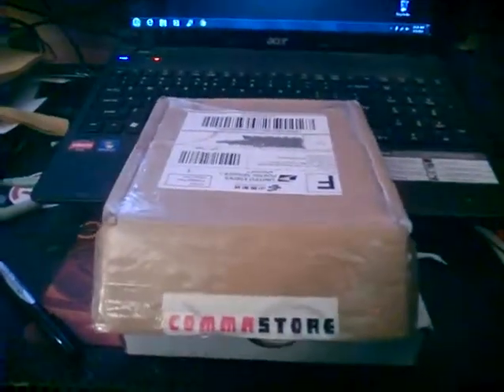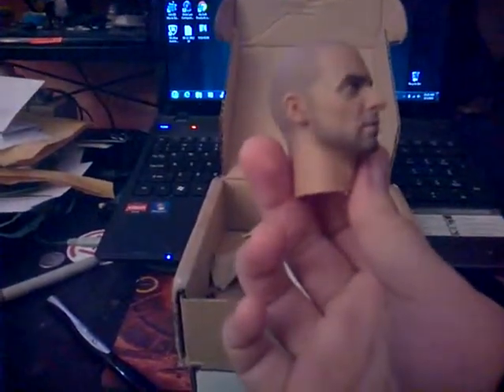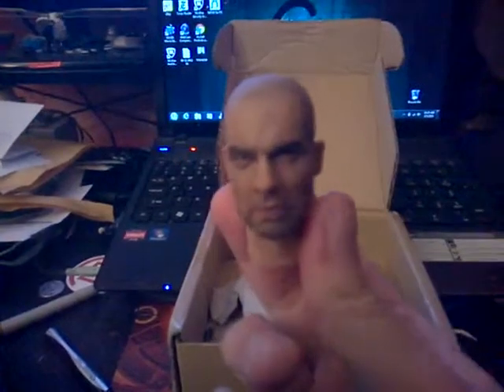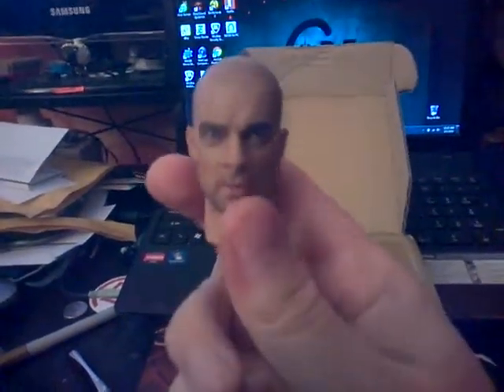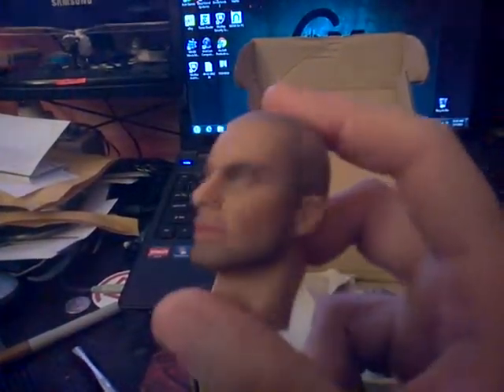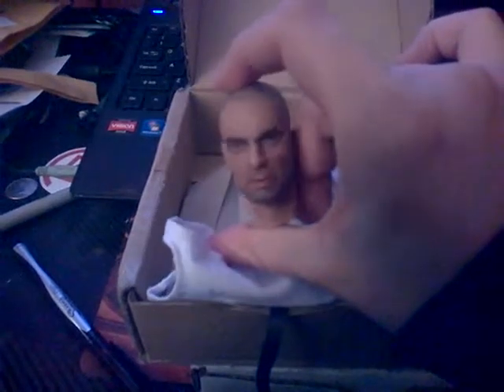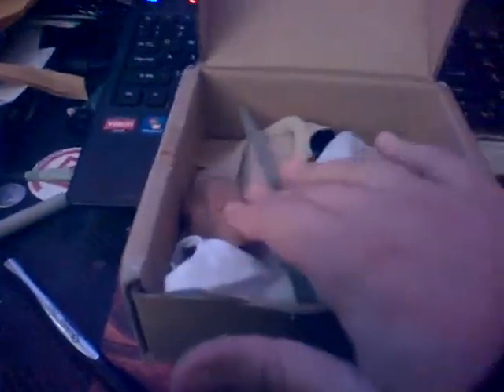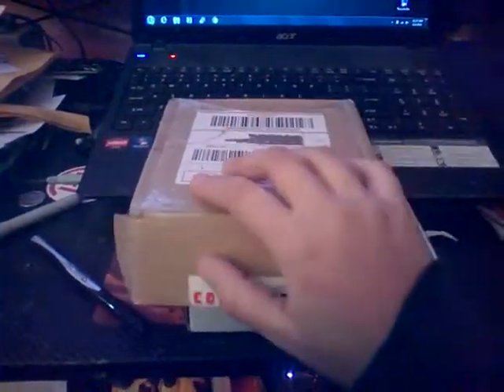Man Hunt, jamie earl cash custom start.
This is begining to custom and kits to simple-easy-knowing how to make awesome custom figure. You might know that skin's tone can be shade by darker tone from skin. like make-up with smaller  bush. Color's dye to change what was color. But, used color remove or know about farbic.. and colors. simple.